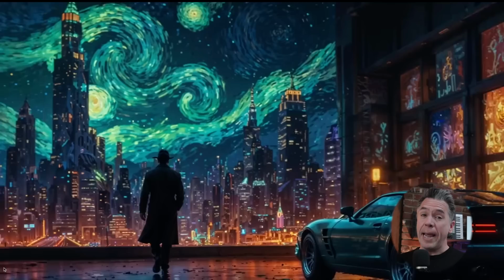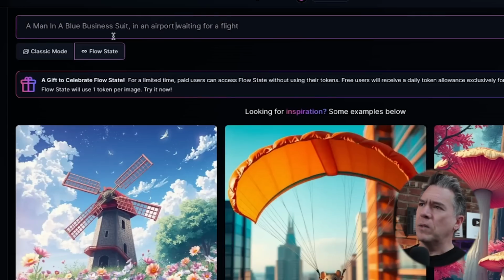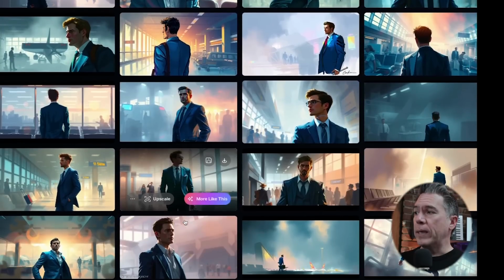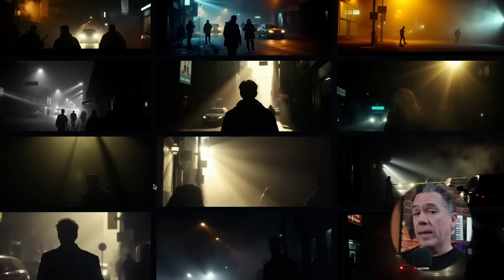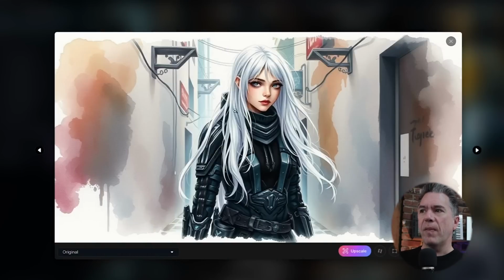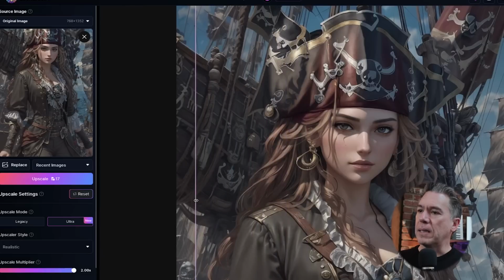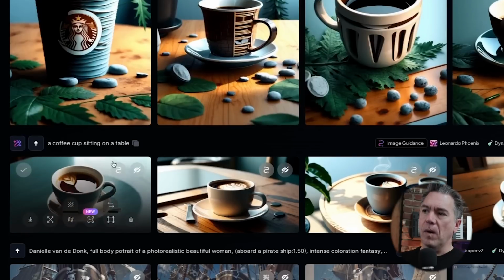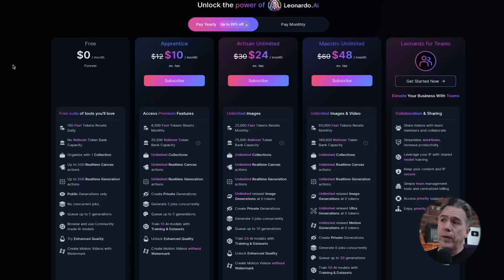Leonardo's FREE & New Flow State is Wild!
Discover the latest AI image generation breakthrough with Leonardo’s brand-new “Flow State” workflow! In this video, we explore how Flow State dramatically streamlines the prompting process, allowing you to generate stunning variations with ease. If you’ve been wrestling with complex prompts, keyword spam, and endless trial-and-error, this feature could be your game-changer. We’ll also revisit some of Leonardo’s powerful legacy tools, discuss their free plan updates, and see how you can leverage Flow State for concept creation, mood boards, and fresh aesthetics. Ready to elevate your AI art journey? Let’s dive right in!

What You’ll Learn:
 • How Flow State simplifies AI image generation and reduces prompt complexity
 • Tips on exploring multiple aesthetic styles, lighting, and shot types
 • How to use the built-in upscaler for cleaner, more detailed results
 • The benefits of mixing legacy modes with the new Flow State
 • Ideas for concept art, mood boards, and rapid style exploration

Chapters:
00:00 – Introduction: Did Leonardo Just Kill Prompting?
00:20 – New “Flow State” Feature Overview
00:30 – Understanding the “Why” Behind Flow State
01:16 – Natural Language Prompts vs. Old Prompting Styles
01:25 – Exploring Styles, Lighting, & Shot Types with Flow State
01:41 – Flow State in Action: Generating Rapid Variations
02:30 – Adjusting Aesthetics & Experimenting with Themes
03:12 – Handling Imperfections & AI Incoherence
04:04 – Using Flow State for Concept Art & Mood Boards
04:43 - Short Video Example
05:04 – Encouraging Creative Exploration & New Aesthetics
05:15 – Trying Prompts You’d Never Use Traditionally
05:55 - Using Flow State to Explore Standard Prompts
06:16 – Diving Deeper: “More Like This” Feature & Style Reinforcement
06:59 – Revisiting Legacy Models & Old-Style Prompting
07:38 – Upscaling Images with the New & Legacy Upscalers
08:24 – Style Referencing & Medium Strength vs. Max Strength
08:47 – Mixed Media Outputs & Unique Combinations
09:16 – Using the Canvas Feature for Inpainting & Refinements
09:47 - Other Features in Canvas
10:23 – Upcoming Features & Real-Time Canvas Fun
10:48 – Plans for 2025 & Leonardo’s Ongoing Free Plan